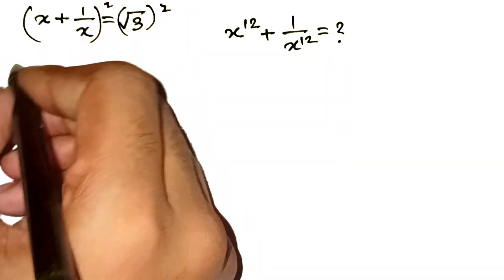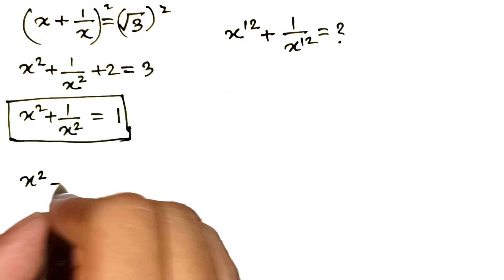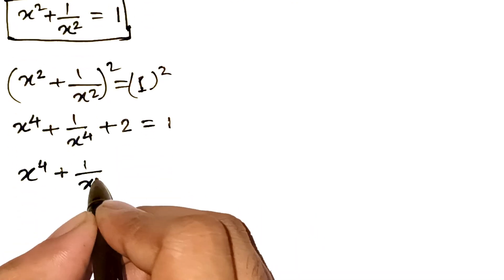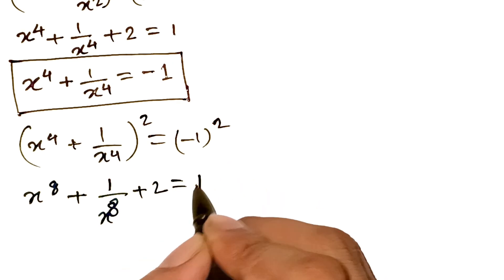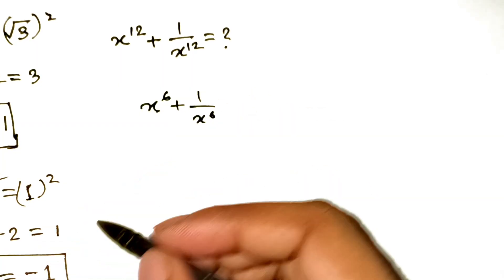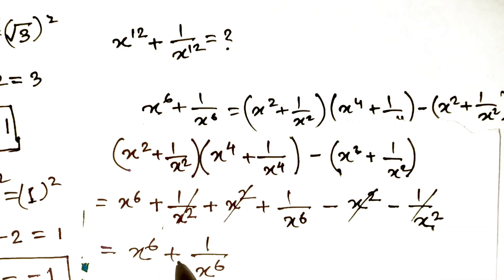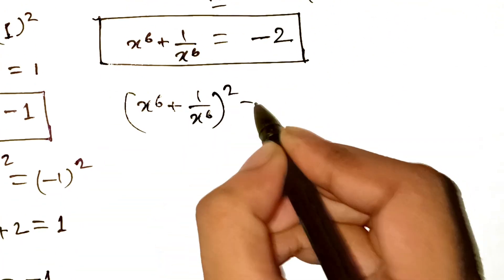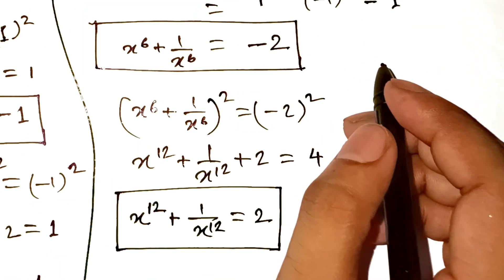If x+1/x=√3, then find x^12+1/(x^12) | It's Little Bit 🤏 Tricky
I'm Mostak, a GRADUATE in Mathematics with Physics and have a POSTGRADUATE degree in Applied Physics. I'm passionate about sharing my knowledge and creating engaging educational content for all of you.

Thank you for your support, and I hope you enjoy the video

In this video, we're going on a math adventure to solve a seemingly massive problem: finding the value of x^12 + 1/x^12 given that x + 1/x = sqrt(3). What looks like a giant, messy equation is actually a beautiful series of neat little steps. We'll show you how to solve this using a powerful pattern that saves you from doing any messy calculations with the actual value of x.

We’ll walk you through a series of logical steps, including squaring the original equation to find the value of x^2 + 1/x^2, and then building upon that result to find the values of higher powers. The key is to spot the repeating pattern and use it as a shortcut. We'll even reveal a cool formula that helps you find the sixth power directly.

This is a perfect example of why patterns and simple algebraic tricks are your best friends in math. By the end of this video, you'll be able to tackle similar problems with ease and impress your friends.